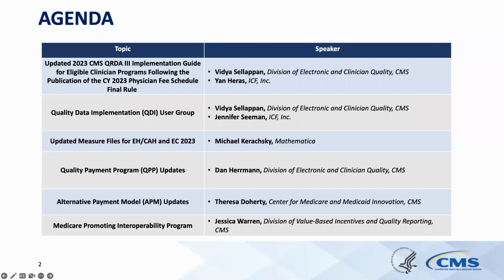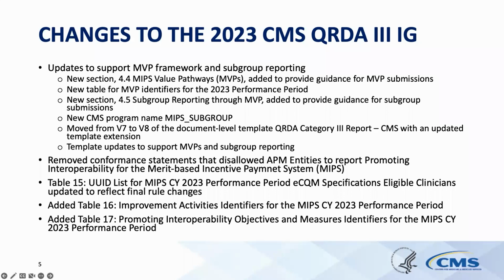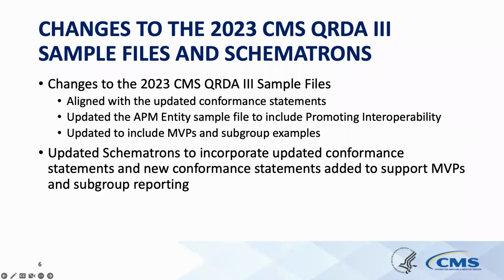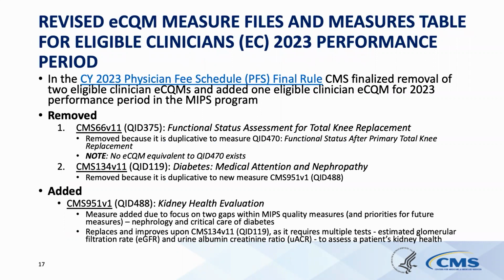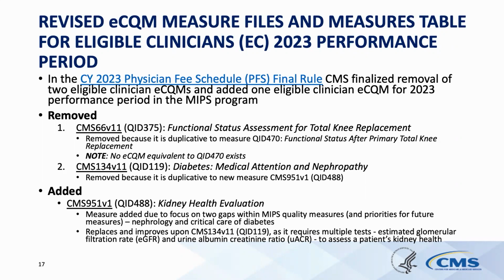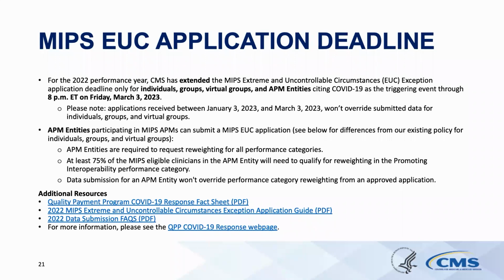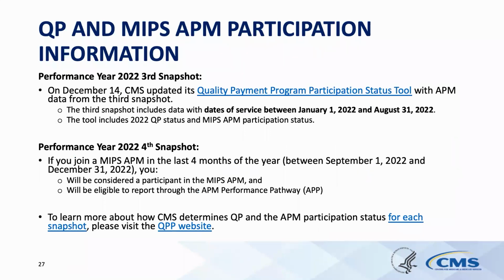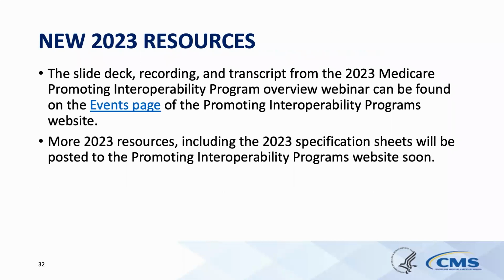January 2023 CMS Quality Program Bi-Monthly Forum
This forum provides updates on new information relevant to CMS’s Quality Measurement and Value-Based Incentives Group (QMVIG). The January 2023 forum included presentations on the Updated 2023 CMS QRDA III Implementation Guide for Eligible Clinician Programs Following the Publication of the CY 2023 Physician Fee Schedule Final Rule, Quality Data Implementation (QDI) User Group, Updated Measure Files for EH/CAH and EC 2023, Quality Payment Program Updates, Alternative Payment Model Updates, and the Medicare Promoting Interoperability Program.